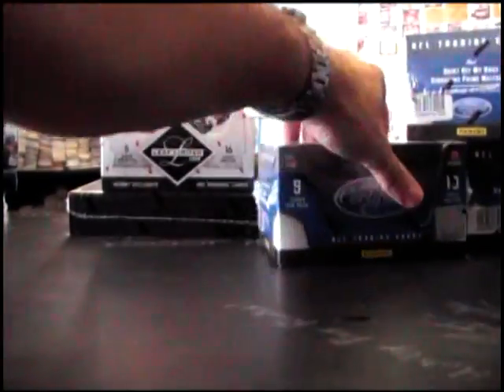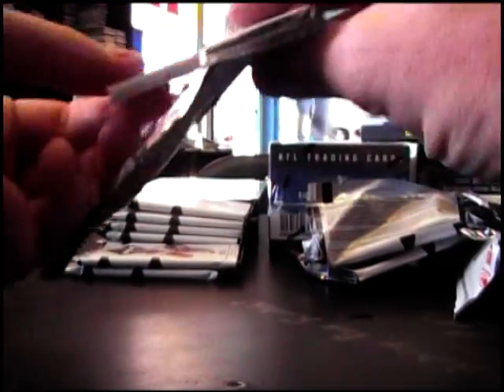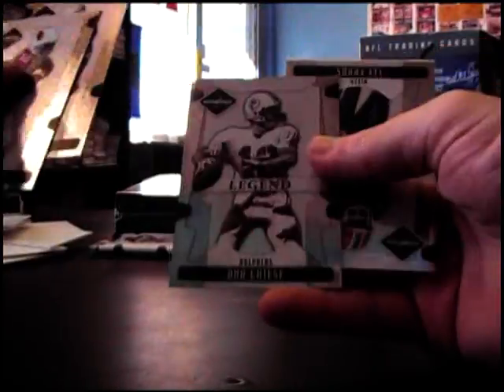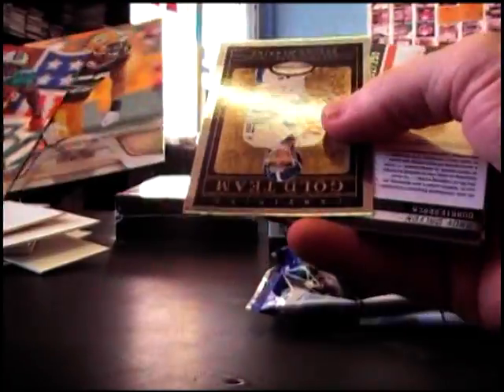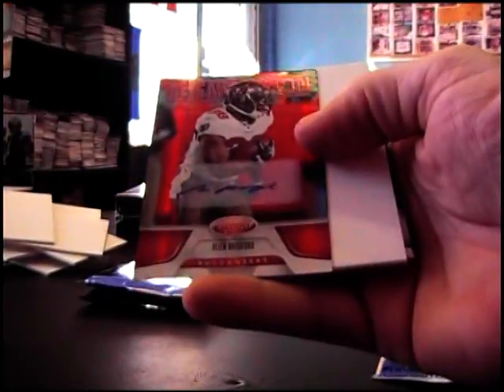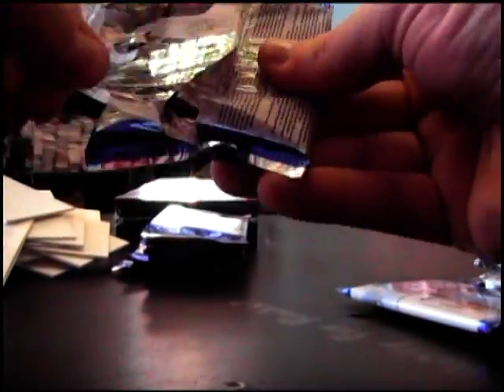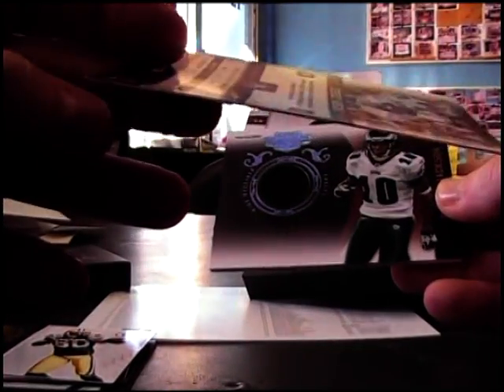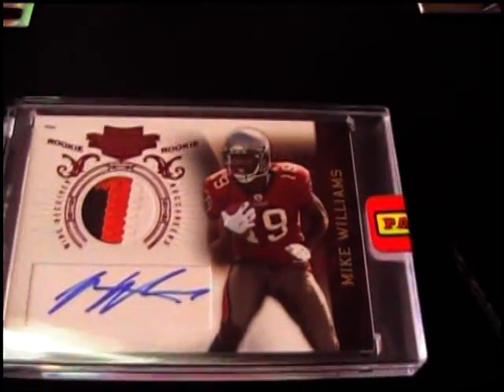Eddie's 2011 Certified, 2010 Plates & 2008 Limited Football 5 Box Break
Thanks again Eddie. Chris J.